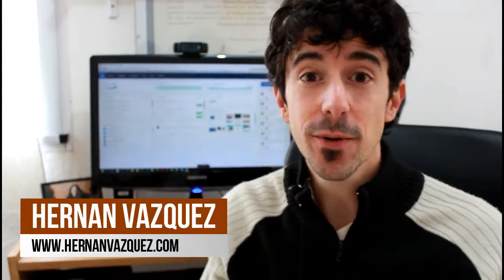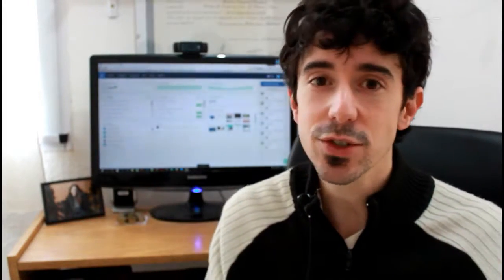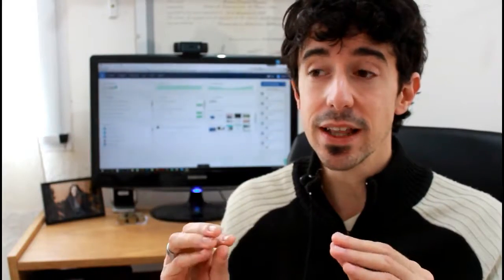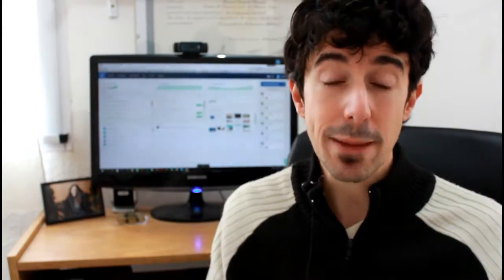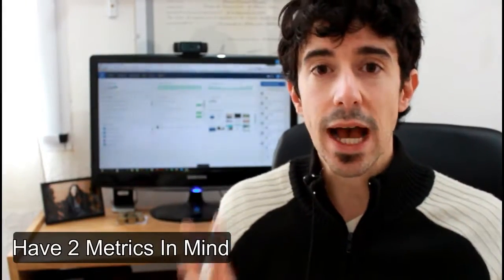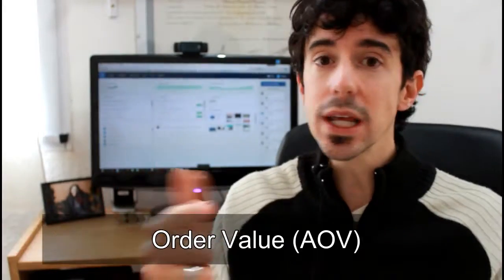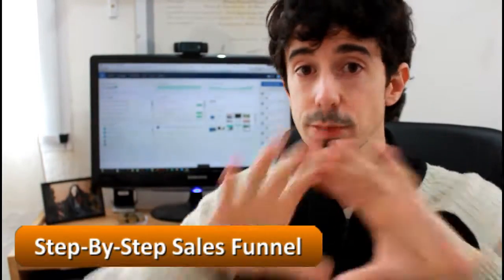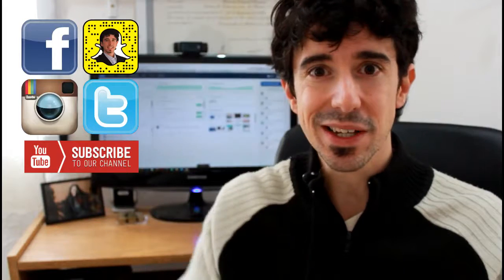[Video 1] The 2 Most Important Metrics to Make Money Online (Not What You Think)- Hernan Vazquez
Learn The 4 Simple Steps That Increased His Business By 300% In 90 Days

What are the 2 most important metrics for you to make money online? What should you be paying attention to? What are core metrics and what are just "vanity" or "distraction" metrics? Discover them here.

ツ 6.000 Visitors in 30 Days With $0 Budget (Free Guide) ☞